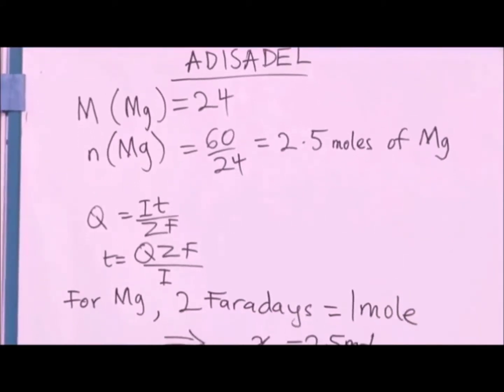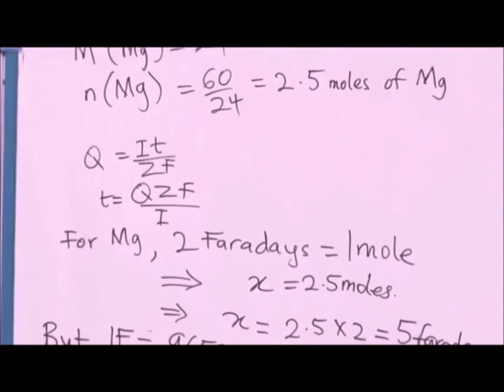De-Graft's Sublime Performance at the NSMQ 2017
This video contains highlights of Edward De-Graft Quansah, one half of the Adisadel College contestants, at the Nsmq 2017.

The National Science and Maths Quiz is an annual science and mathematics content-based national level quiz competition for senior high schools in Ghana. It has been produced by Primetime Limited, an education-interest advertising and public relations agency, since 1993.

The objective of the National Science & Maths Quiz is to promote the study of the sciences and mathematics, help students develop quick thinking and a probing and scientific mind about the everyday world around them, while fostering healthy academic rivalry among senior high schools.